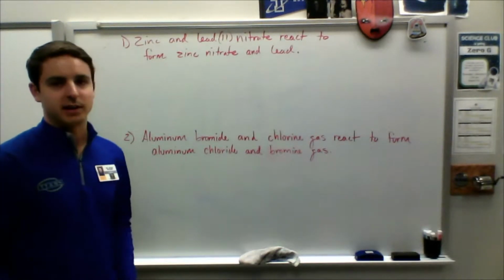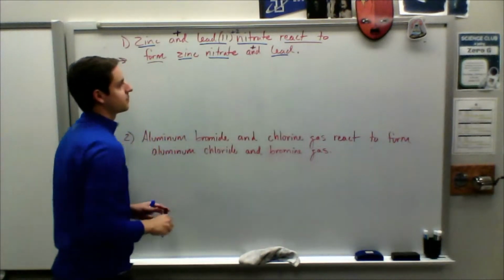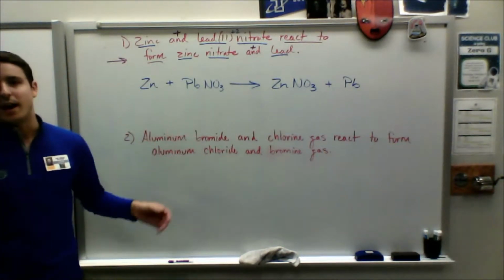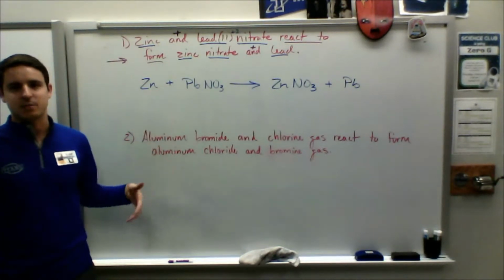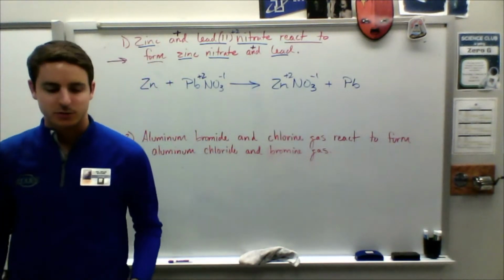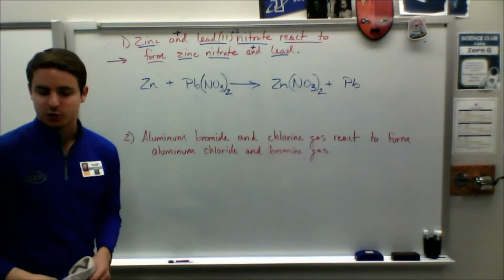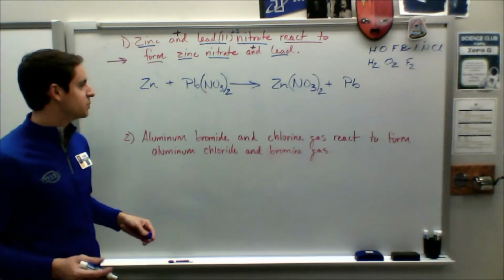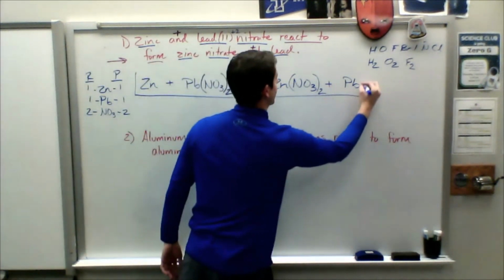Balancing Chemical Equations